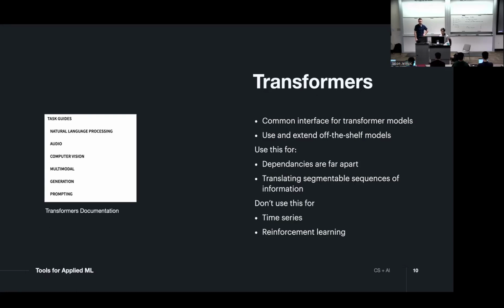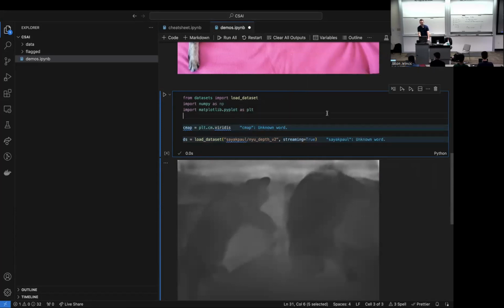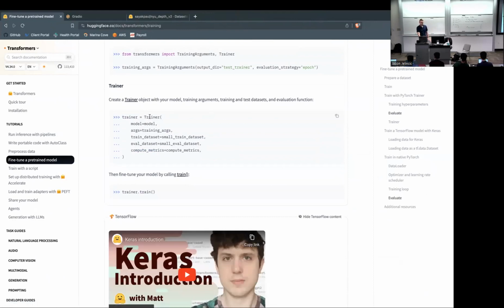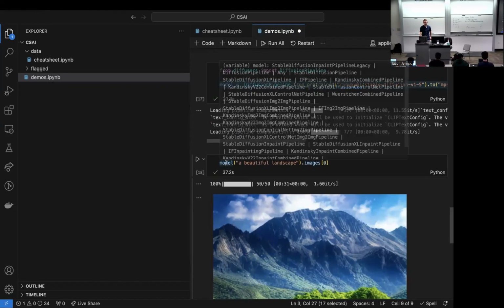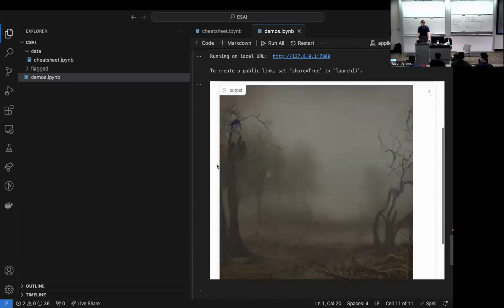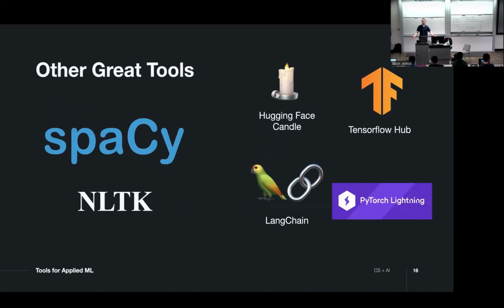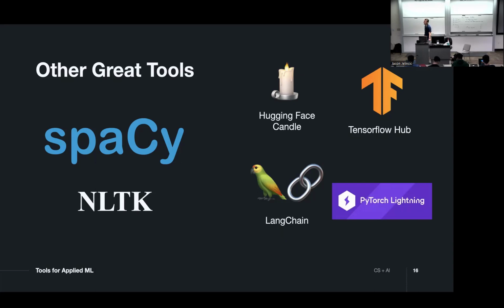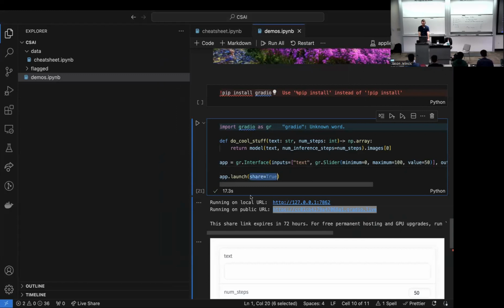General Meeting #4: Tools for Building Your Own AI Application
We pull out all the stops to get you comfortable with building your own AI application. Our guest speaker, former club president John Waidhofer, kicks things off with a crash course on Applied ML and workflow tips. Dive deep into essential tools and frameworks like Hugging Face, Gradio, and Diffusers. Don't miss the hands-on Hugging Face tutorial and stick around for key takeaways that will elevate your next project. We wrap up with a workshop to explore these new findings!

|0:00-8:19| Pre-meeting (muted)
|8:20-9:46| Guest Speaker Intro (muted)
|9:47-11:13| What is Applied ML (muted)
|11:14-13:44| Workflow Tips (muted)
|13:45-15:38| Why to use a base model (muted)
|15:39-19:24| Hugging Face Explanation (muted)
|19:25-20:51| Transformers Explanation (muted)
|20:52-34:09| Hugging Face Tutorial
|34:10-40:07| Diffusers
|40:08-52:16| Gradio
|52:17-1:00:19| Other Tools
|1:00:20-1:01:42| Takeaways
|1:01:43-1:05:17| Workshop Intro
|1:06:24-1:08:12| Feedback & Forms